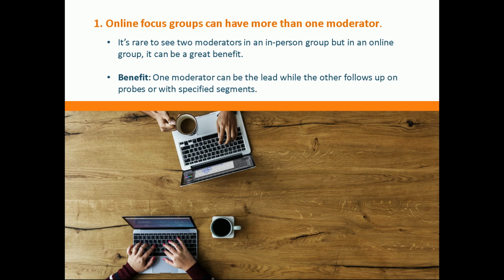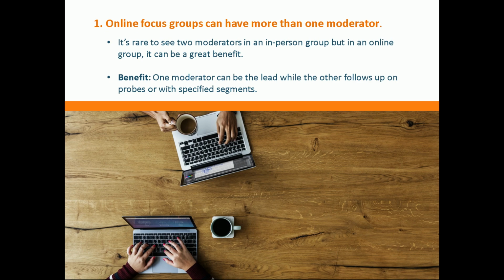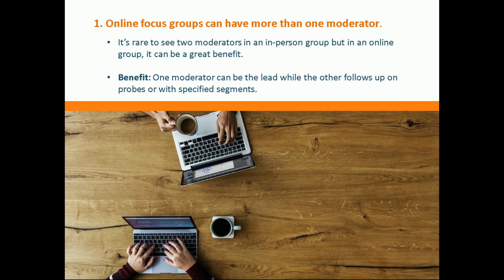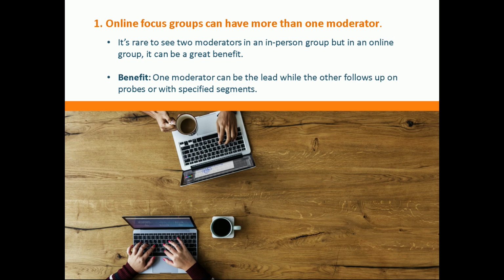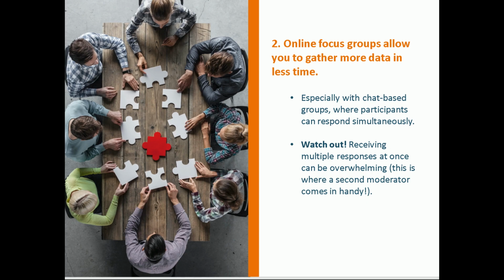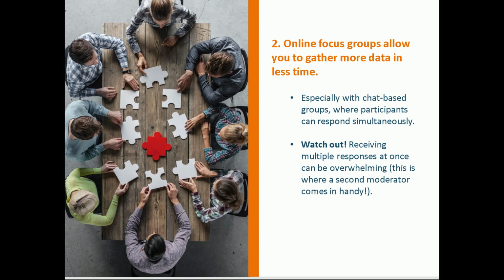Moderating Focus Groups: Online vs In-person Moderation Skills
Planning to moderate your first online focus groups? Are you prepared for the differences between online versus in-person moderation? In this Conversation for Research Rockstars, Kathryn Korostoff describes 3 big differences moderators experience--and how to prepare for them.